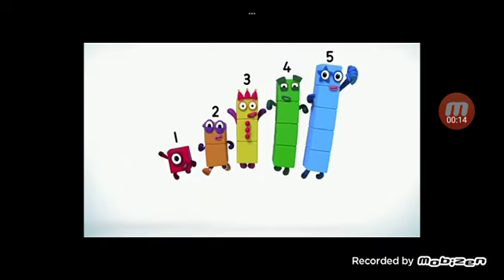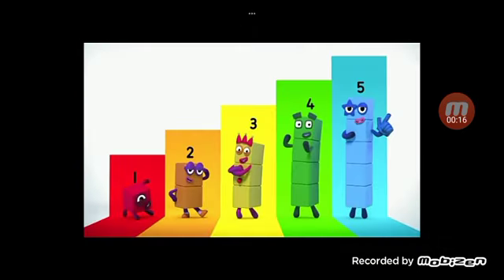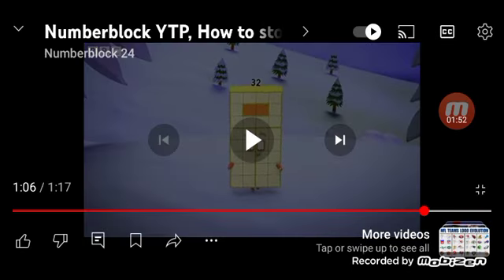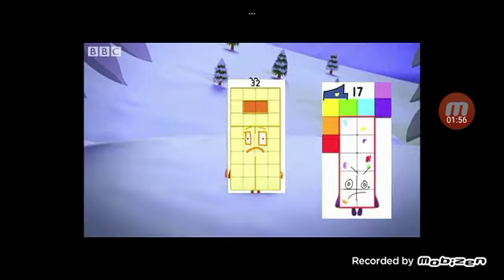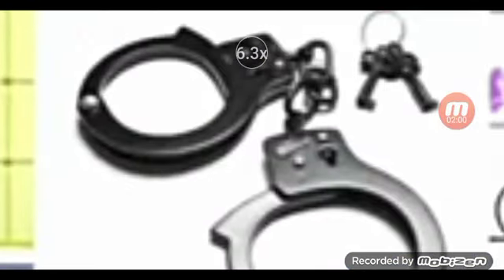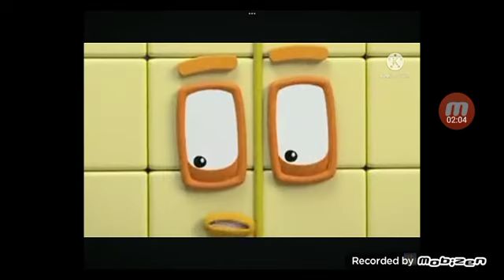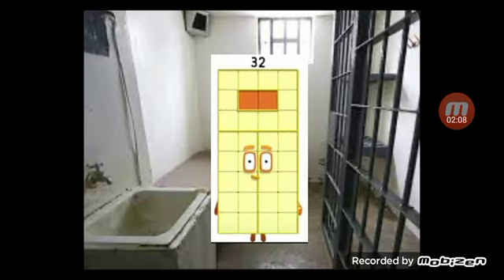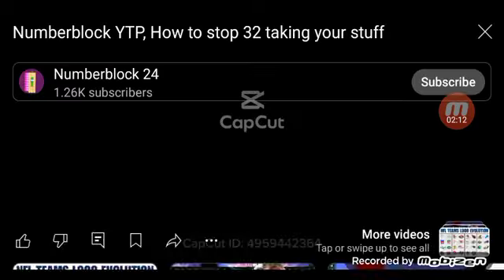Reacting To Numberblock YTP, How To Stop 32 For Taking Your Stuff by Numberblock 24